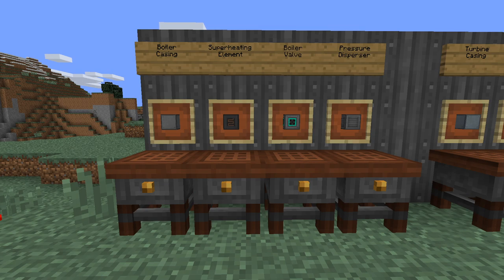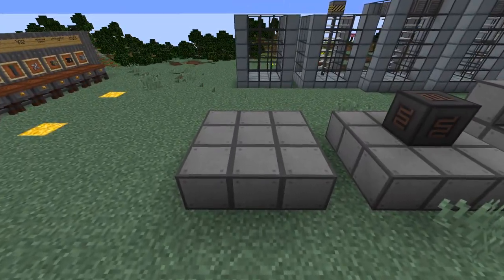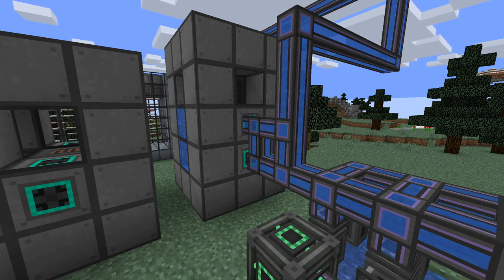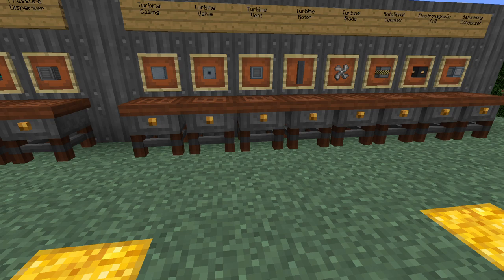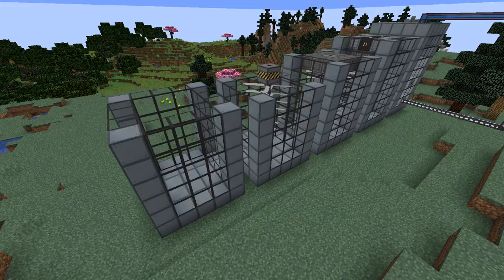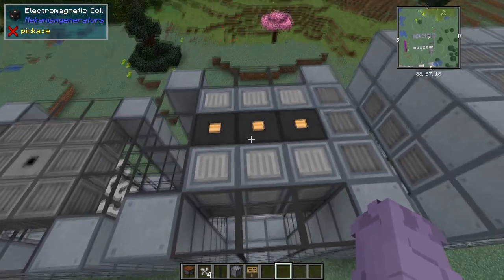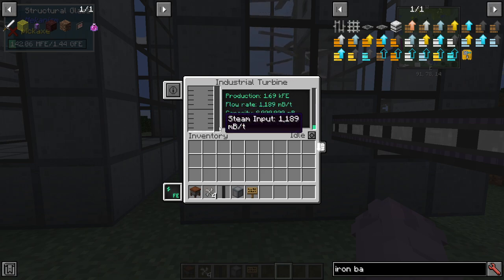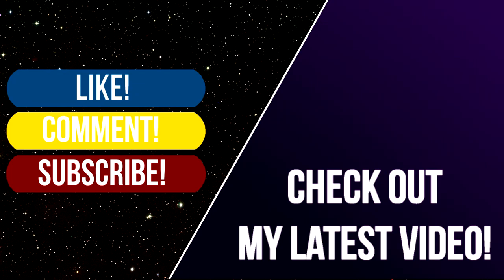Minecraft - Mekanism Part 9: The Thermoelectric Boiler and Industrial Turbine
Welcome back to another Mekanism tutorial! Today we're checking out the Boiler and Turbine, an effective mid-game solution for power, and a customizable solution for late game. We'll need to take advantage of both to increase the effectiveness of Fission and Fusion Reactors in late game.